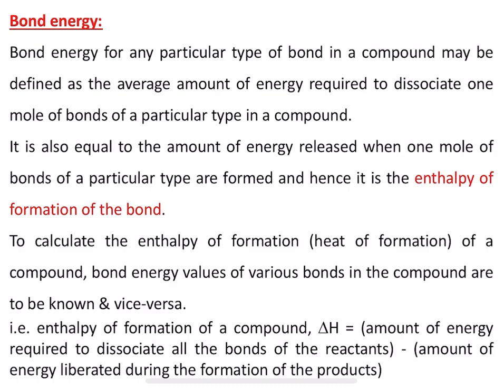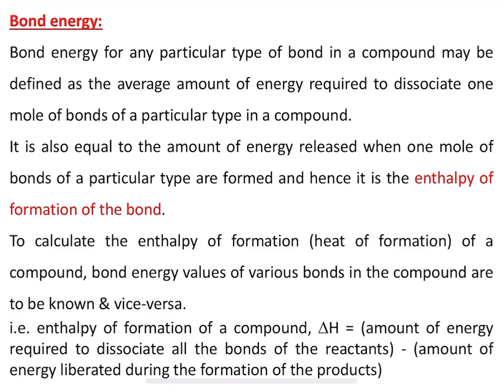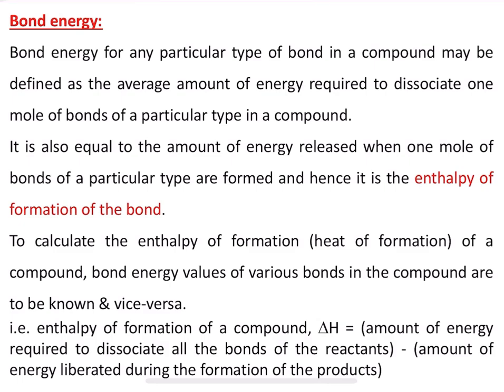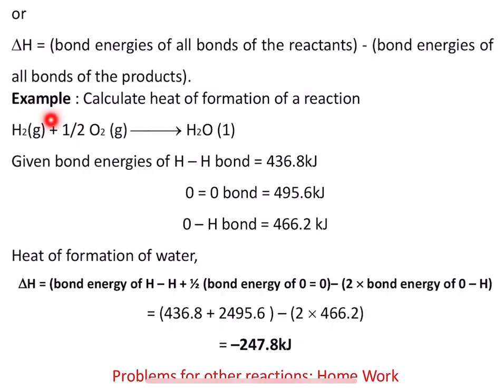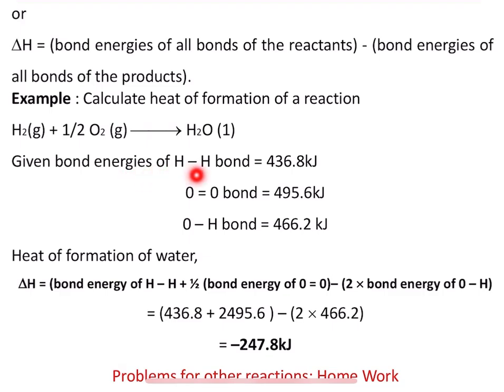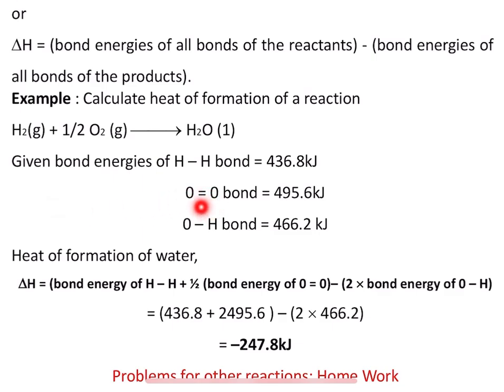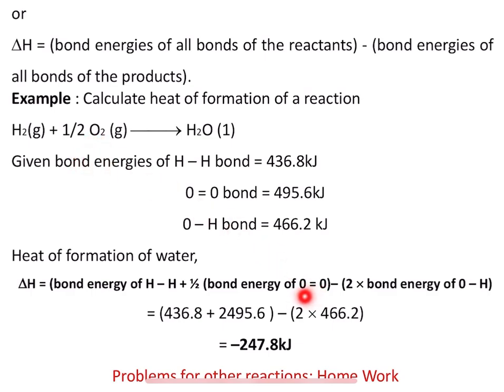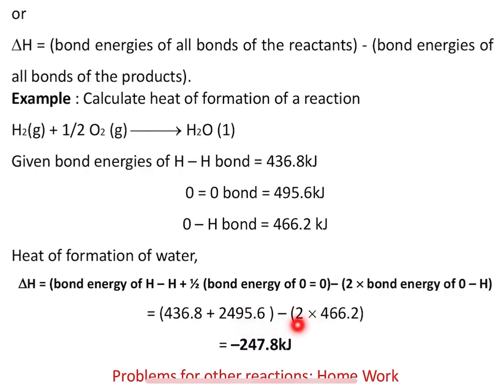II B.Sc : Thermodynamics (Part 5) - Bond Energy lecture by Dr. Suyoga Vardhan D. M.